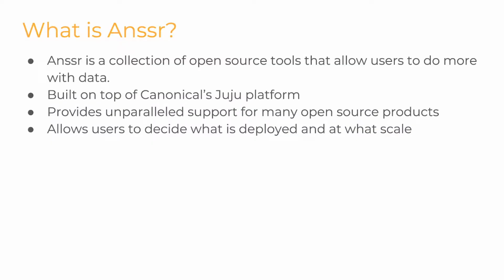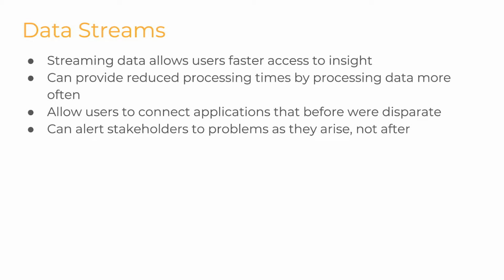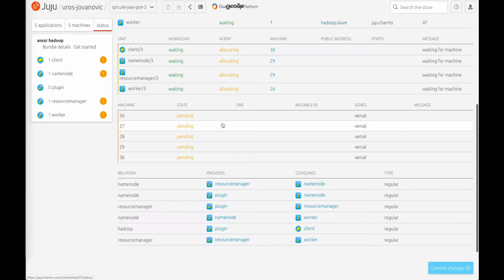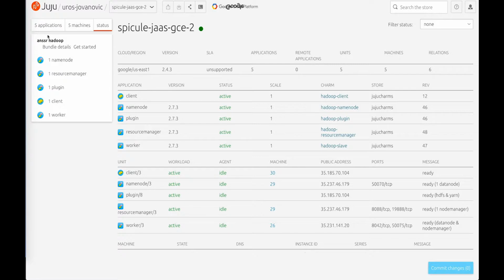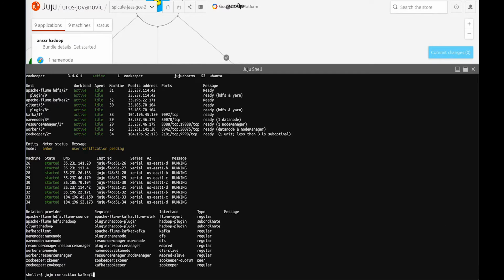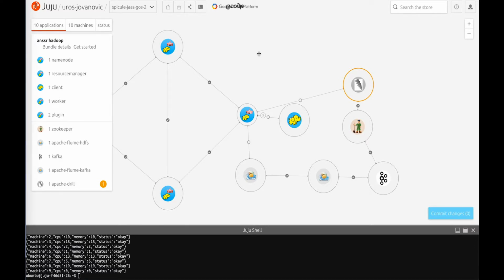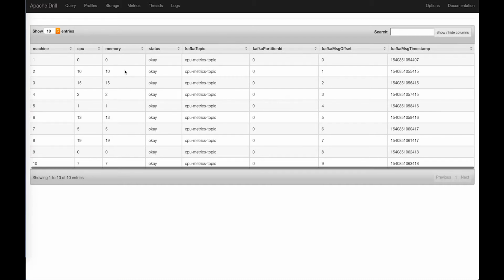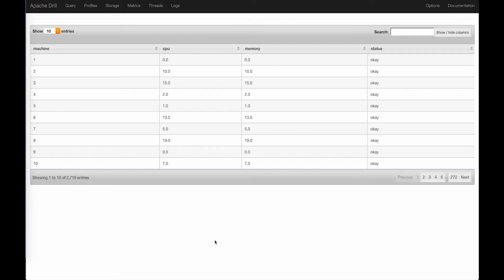Getting started with Anssr Hadoop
Find out how to deploy Hadoop at scale, for free on the Anssr platform.